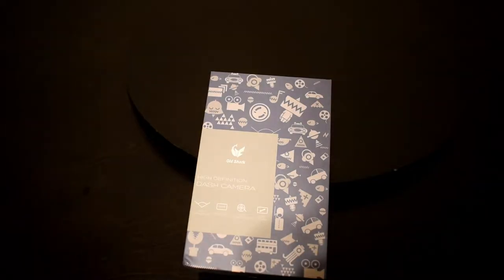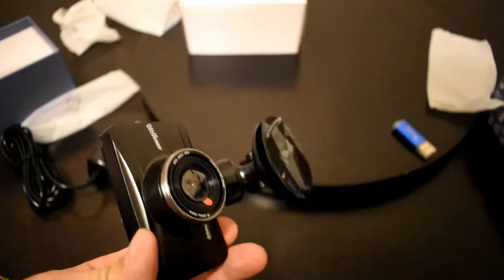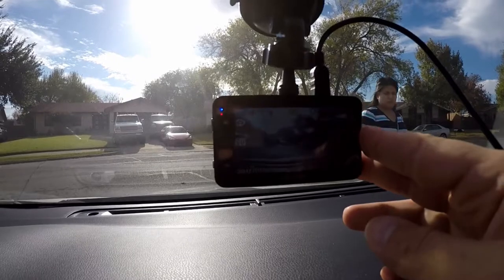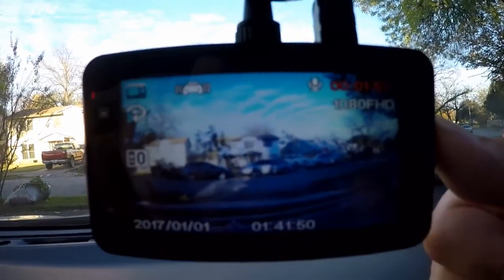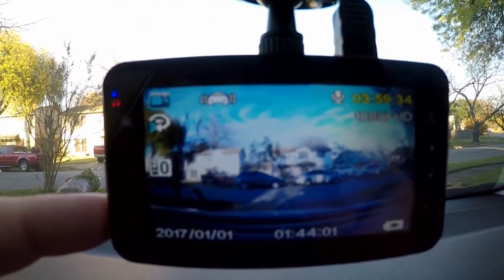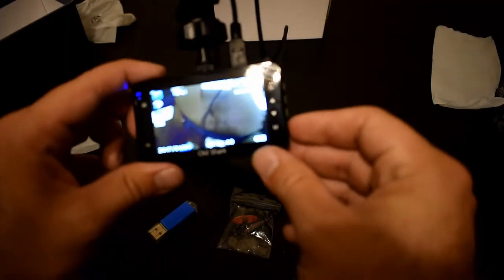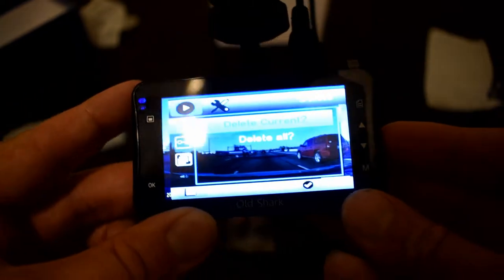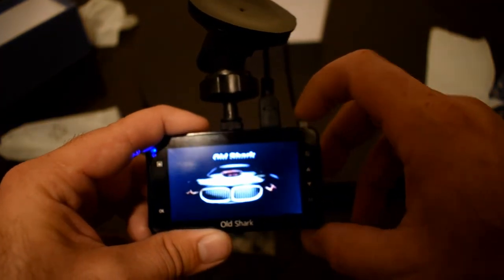Old Shark 1080 P Dash Cam unboxing/Review (With Footage)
This is my unboxing and review video for the old shark 3" 1080 P dash cam.. I go over the features of the camera, show some dash footage from day and night and give my overall review